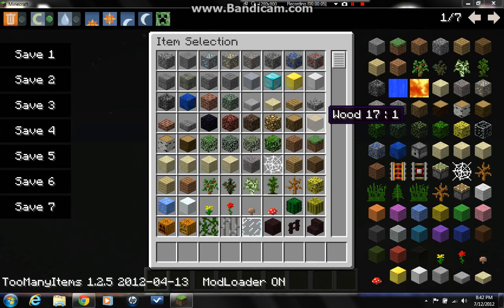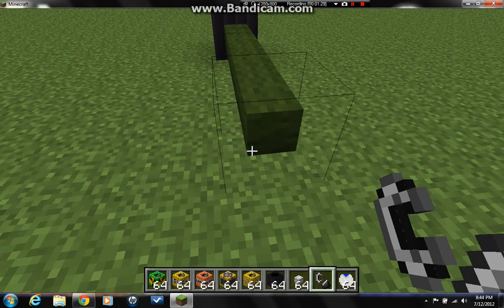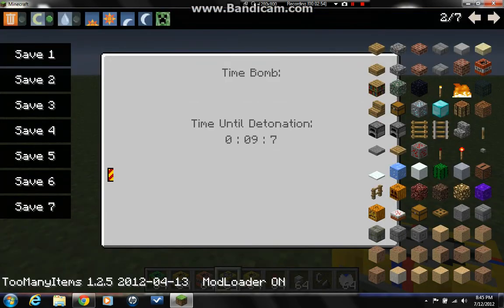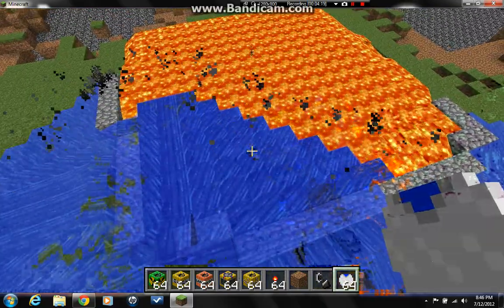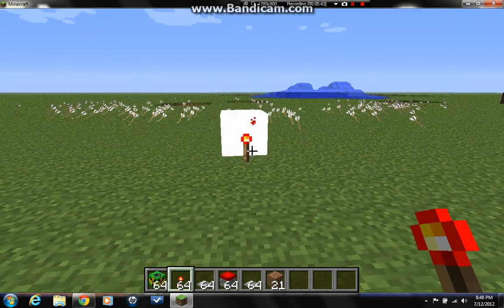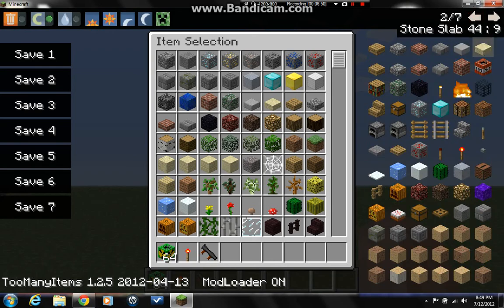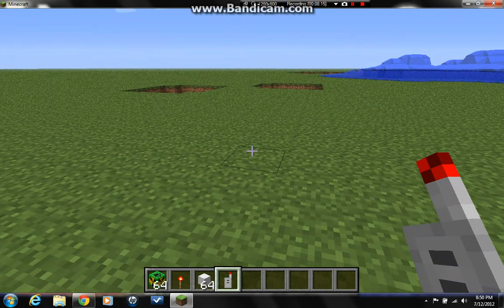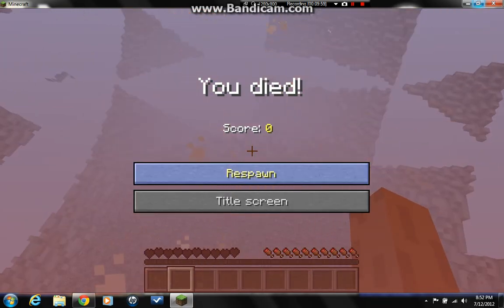minecraft tnt mod review